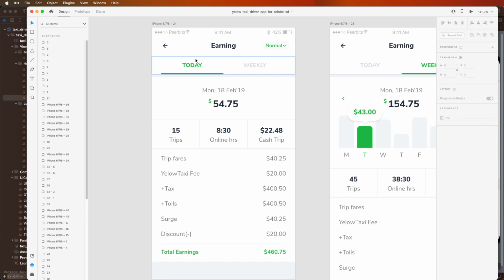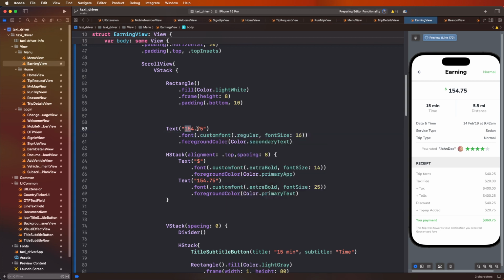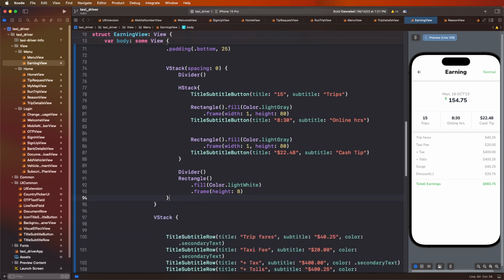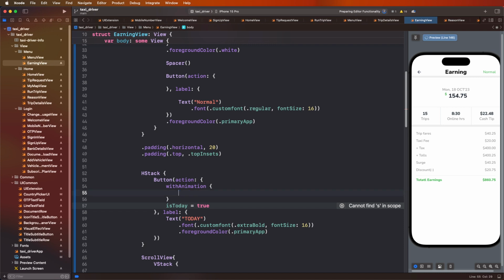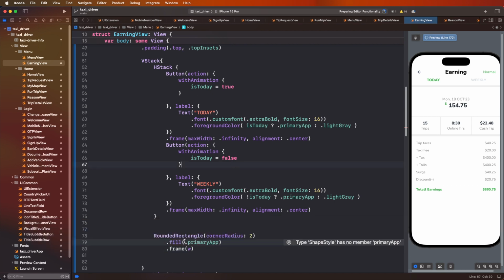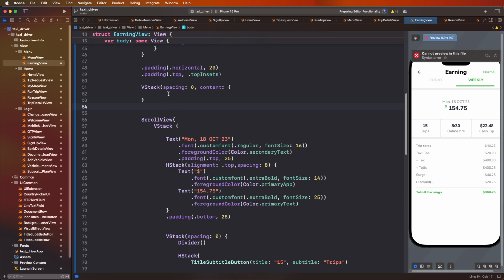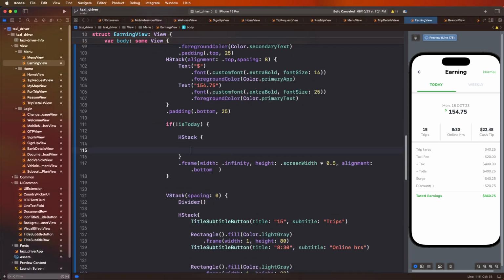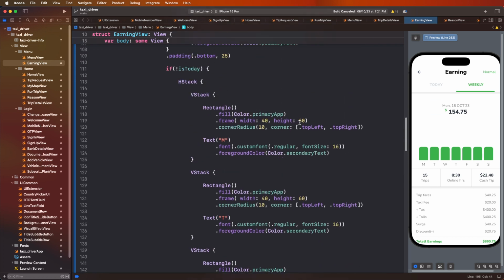#11 SwiftUI Driver Earning Today & Weekly with Bar Chart UI | Taxi Driver & User App Development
🚕 Delve into SwiftUI's power as we craft dynamic Driver Earning Today & Weekly screens with Bar Chart UI for our Taxi Driver & User App. This SwiftUI tutorial dives deep into data visualization and MVVM architecture.

🚀 Highlights:

-SwiftUI Mastery: Building a captivating UI with bar chart visuals.
-Driver Earnings: Tracking and displaying earnings.
-Weekly Insights: Displaying weekly earnings trends.
-MVVM Architecture: Structuring code for manageability.

🔧 Features:

-SwiftUI UI Development
-Driver Earning Screens
-Weekly Earnings Bar Chart
-Data Visualization
-MVVM Architecture
-Taxi Driver & User App Development
-Data Insights
-SwiftUI Tutorial